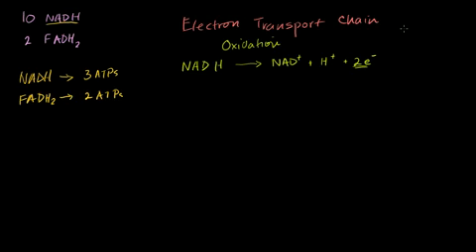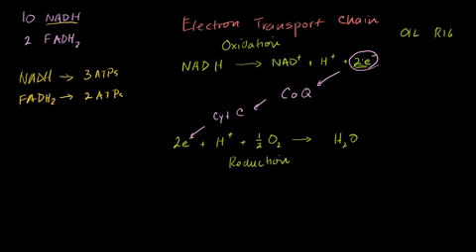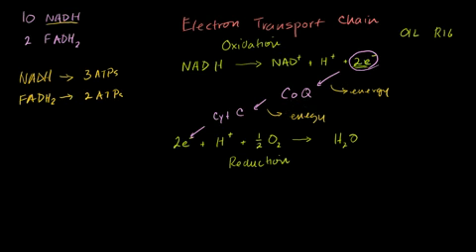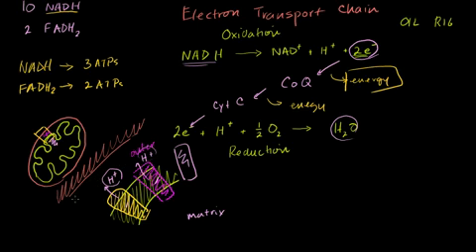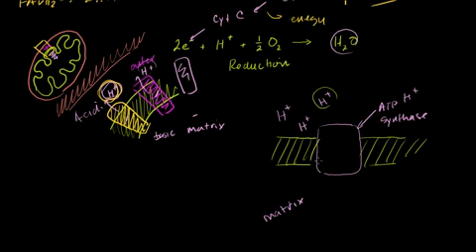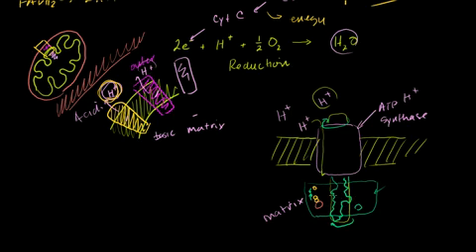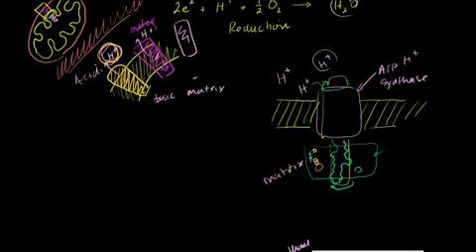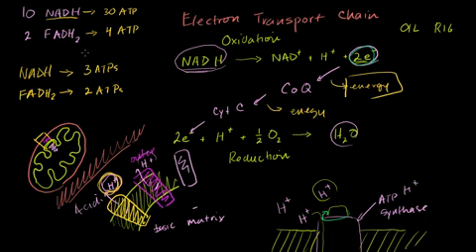Saylor.org BIO304: Khan Academy's "Electron Transport Chain"